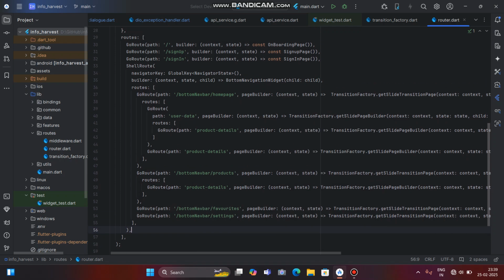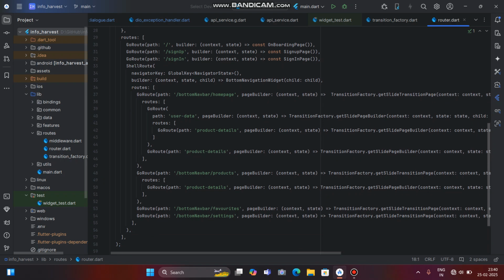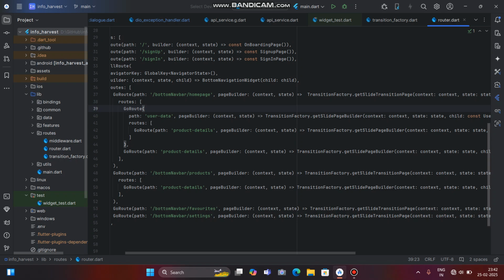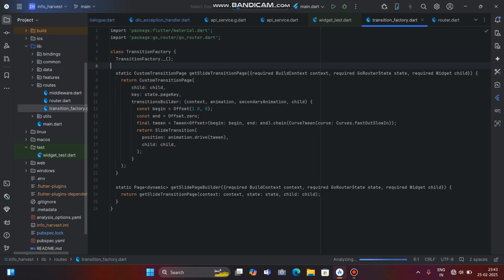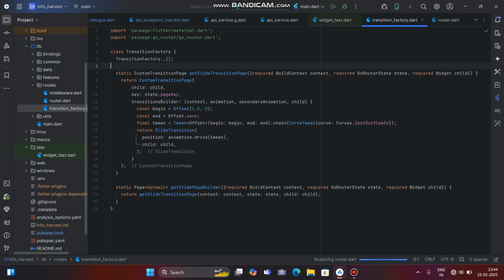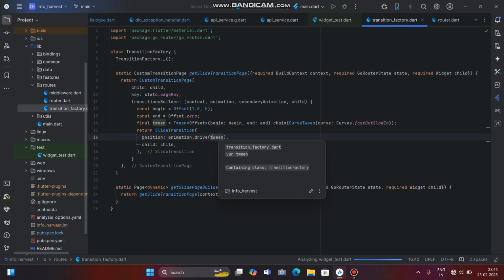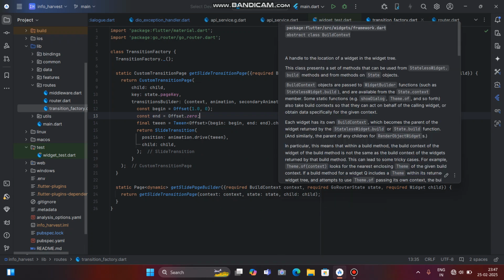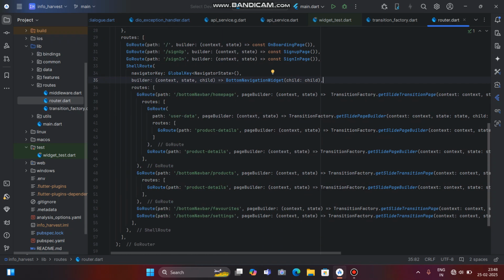Smooth page slide animation in Flutter app with Go Router || Shell based routing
Hello folks, once again, with big cheers. I am here to share my knowledge by building an e-commerce application in Flutter. In this video, I have implemented smooth page slide animation using Go Router which provides a better user experience.